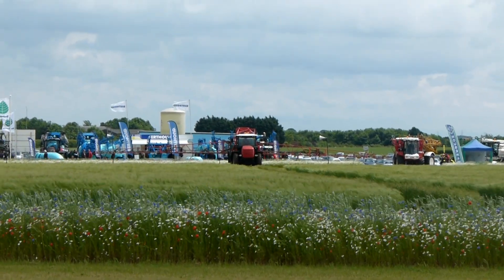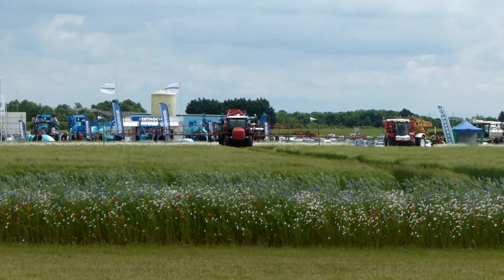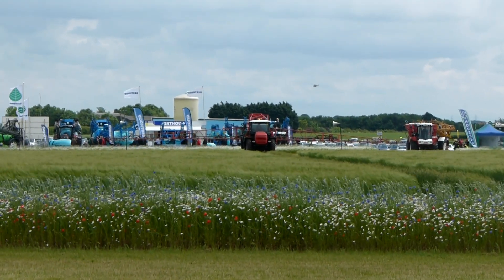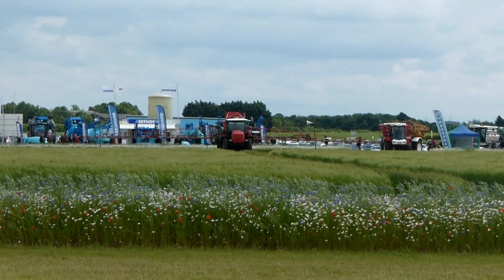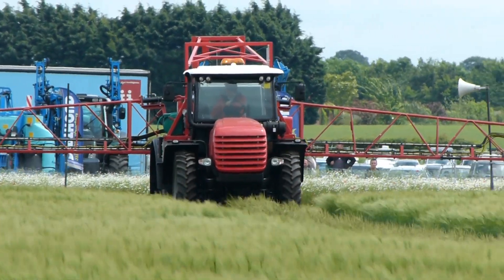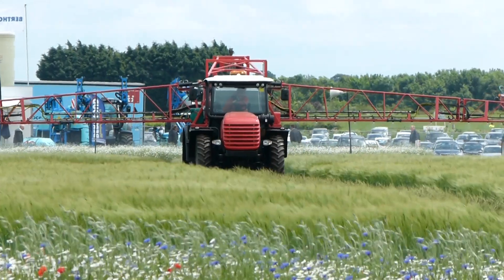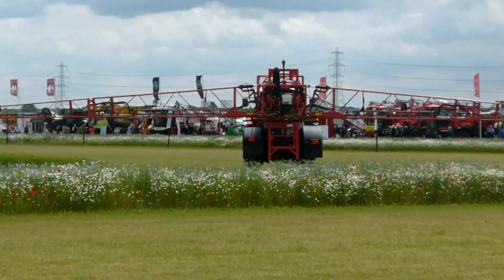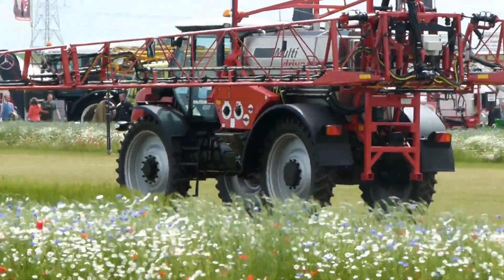Kellands Multidrive 6195 Cereals 2013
A video showing the Kellands Multidrive 6195 at Cereals 2013